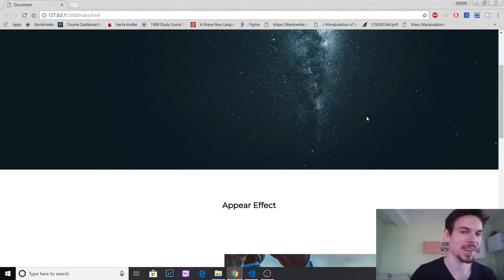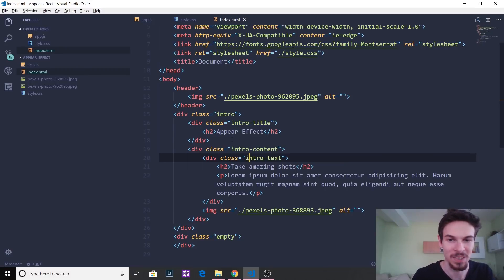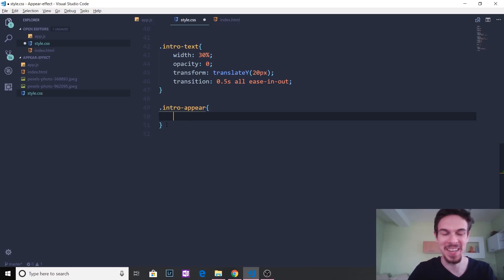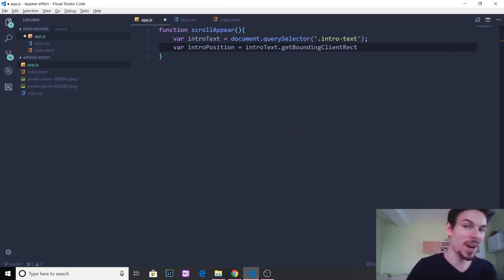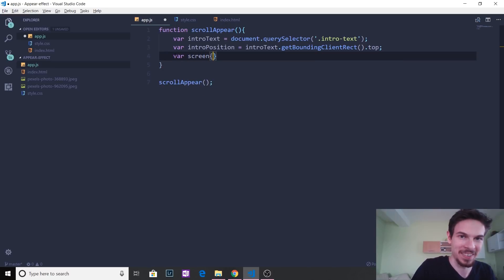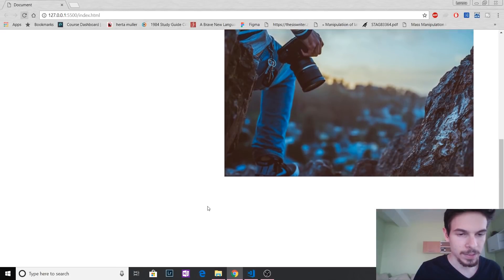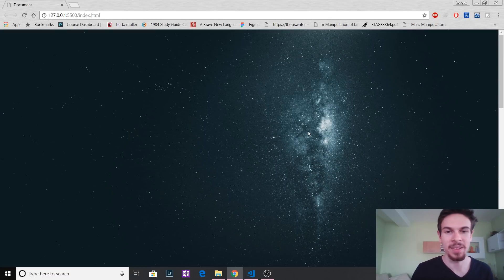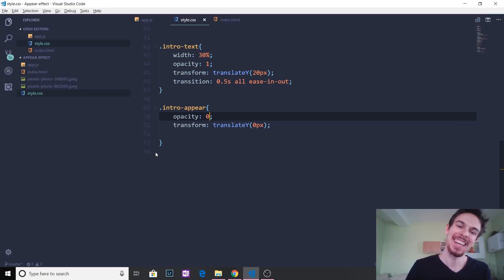Visual effect in vanilla javascript tutorial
We are going to keep this vanilla javascript tutorials going. For today we are going to explore how to do visual effects in vanilla javascript. A modern and simple way to do animations on scroll.